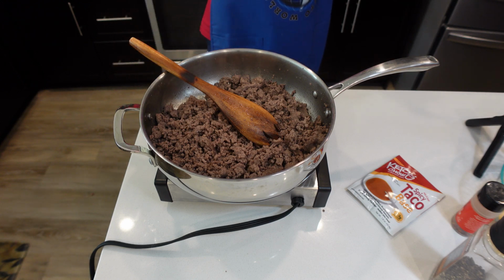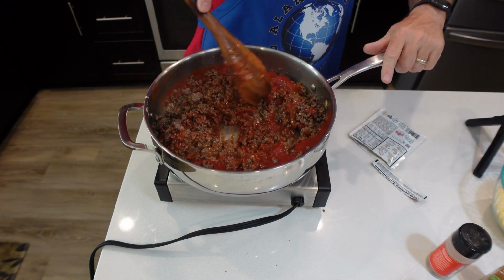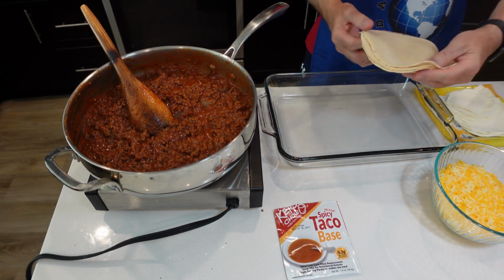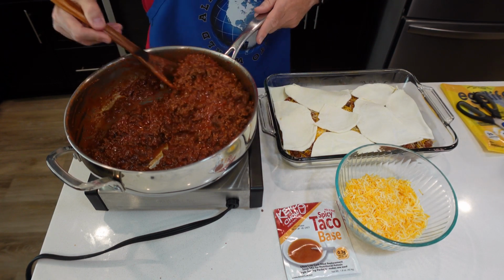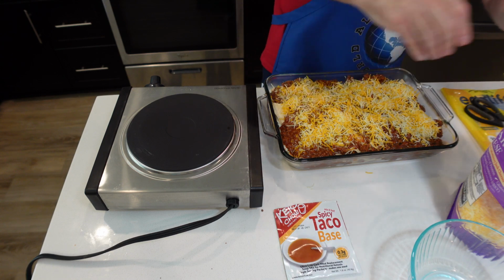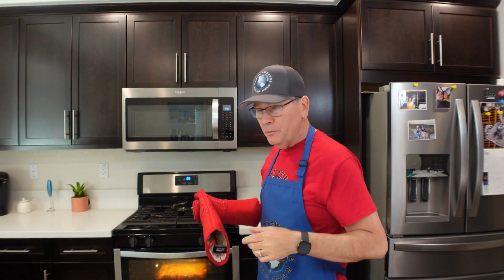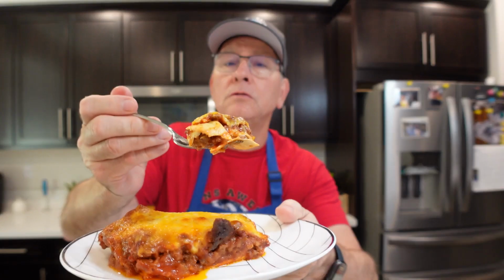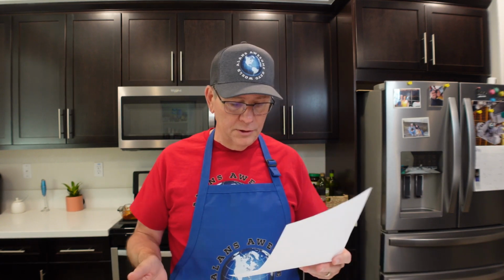Beef Enchilada Casserole /Keto Enchiladas /Keto Mexican Recipe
What to grow your channel then you need to checkout Tubebuddy
Checkout the keto bake for some great keto products
⚠️ Alan Merch
Amazon wish list
Few of my favorite things
Things I cook with
Almond Flour
Sweetener (sugar sub)
Egg white protein
Isopure zero carb protein unflavored
Isopure zero carb protein chocolate
ALLULOSE SWEETENER
Collagen Peptides Powder - Hair, Skin, Nail,
Mct oil
Miracle noodles
Beef Gelatin
Coconut Flour
Cocoa Powder
Powdered sweetener
Egg yolk powder
Phili nuts
Supplements I take
Magnesium glycinate
Zinc
Probiotic
D3 and K2
Probiotic-10 NOW
Perfect keto electrolytes
Pure Encapsulations Iodine
Favorite things in my kitchen
Immersion blender
Frother for bulletproof coffee
Ninja 6x1 indoor grill
DASH mini  4 at once